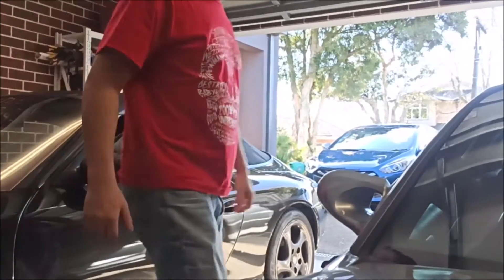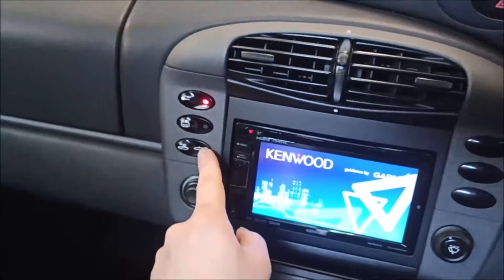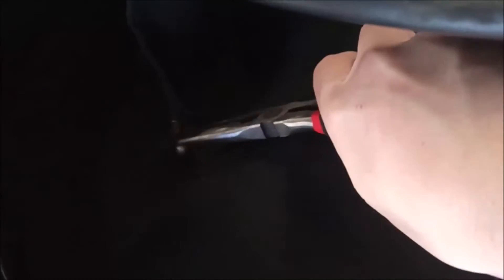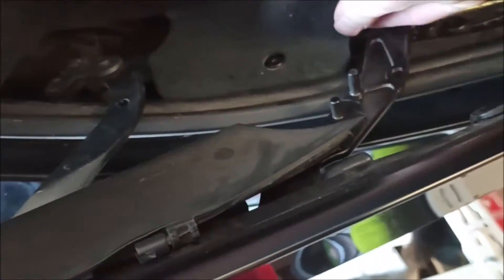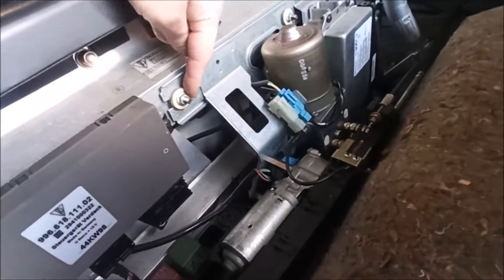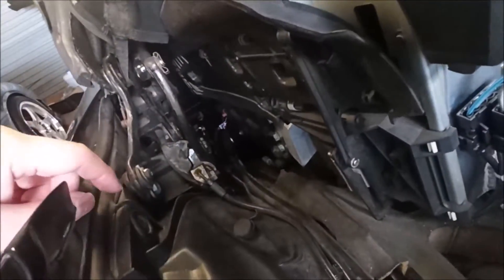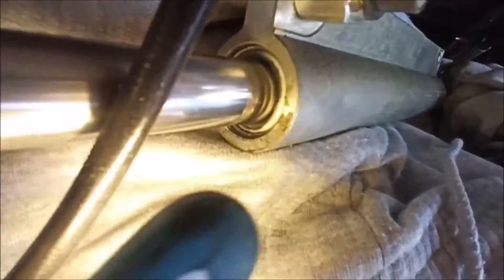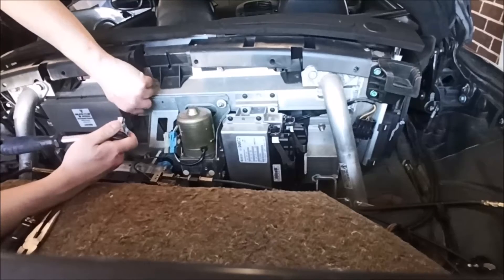Porsche 911 convertible cabriolet roof not working, broken, stuck? Hydraulic cylinder repair 996 997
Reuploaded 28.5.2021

This is a long, almost unedited video of me fixing my 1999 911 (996) convertible roof. The hydraulics were slowly leaking for a while, I could top up the hydraulic fluid in the reservoir tank, but would have to do it every few months. Then one day there was a massive hydraulic fluid leak in front of the left rear wheel. Topping up the reservoir would do nothing, time to fix it properly.

Ordered a seal replacement kit on ebay. Too busy working until COVID19 hit, and here in Melbourne Australia been in lockdown for 6 weeks now.

Anyway, the process is relatively straightforward, but maybe could help some other DIY people out there to fix your roof problems. Sorry you have to listen to my voice!

Tools needed - 10, 12, 13mm sockets/wrenches, 5mm allen key. Torx bits to remove rear speaker grilles. Some hydraulic fluid and a curved syringe or similar to refill the reservoir.

The only thing that really stumped me was removing the little wire retainers in the cylinders, that hold the seals in. Some people have drilled holes through the cylinders to push them out, which I wasn't brave enough to do. Luckily a mate of mine told me of a small hydraulics maintenance company next door to his warehouse. Basically, if you've got as far as removing the cylinders from your car but can't get the seals done yourself, just google  "hydraulics repair" in your area. Apparently using tiny screwdrivers or picks, you can manage it yourself. However if you gouge or scrape the rods, there will be a constant but small leak after that, so be careful.

Other tips - wear gloves - it's a messy job. I ended up refilling the hydraulic tank twice and a little more. Will check again after I've cycled the roof a few more dozen times. Definitely remove the rear speaker grilles to access the ends of the cylinders, makes life very easy and minimises risk of damaging the rods.

This is no show car or garage queen, as the high milage indicates - these unloved 996s are great to be driven still! They're relatively cheap to buy, and maintenance and repairs can be done by a halfway competent home mechanic. More car stuff at dtmtune.com and jdmtune.com